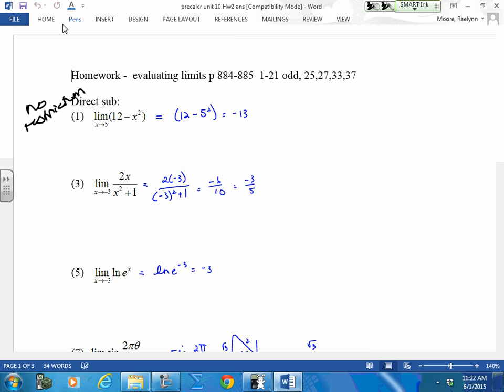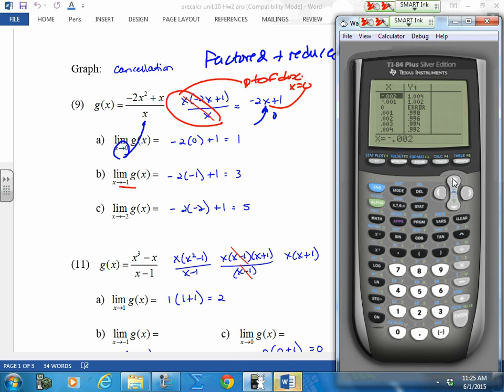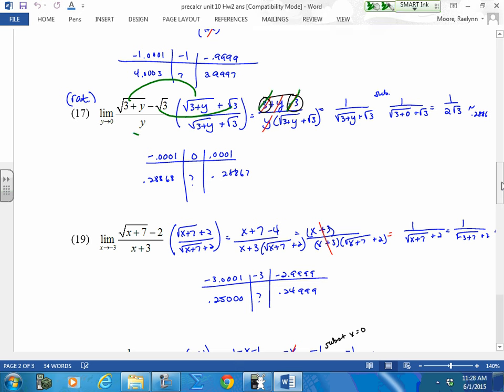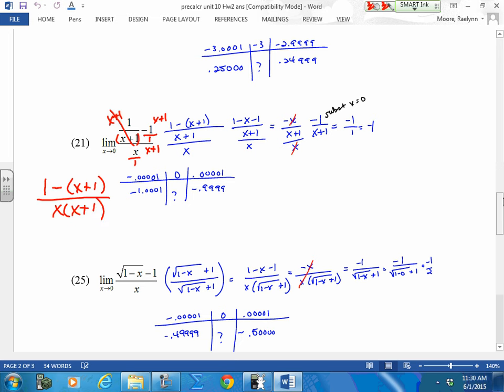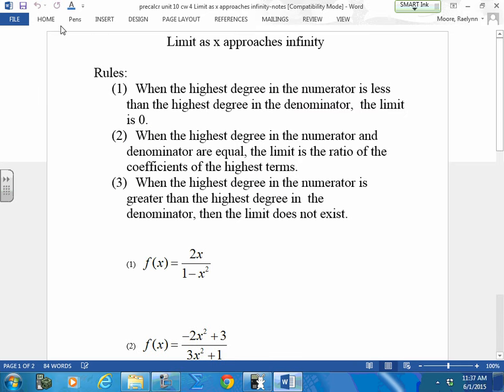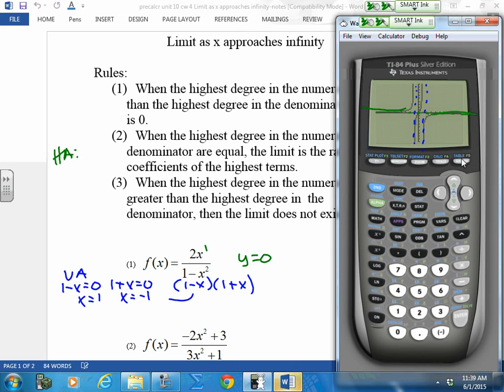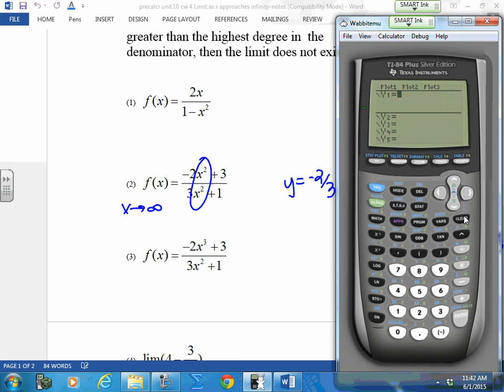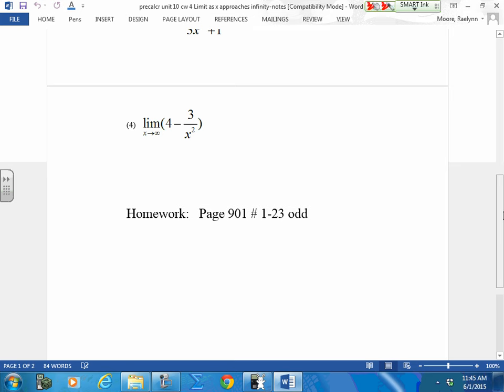June01 precalc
precalc june 1